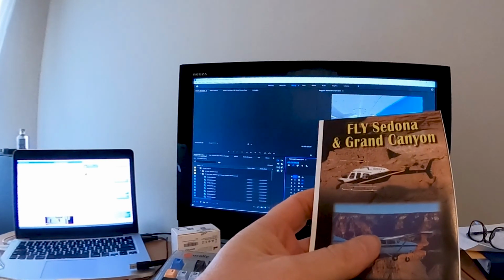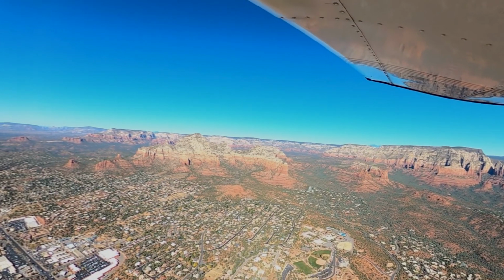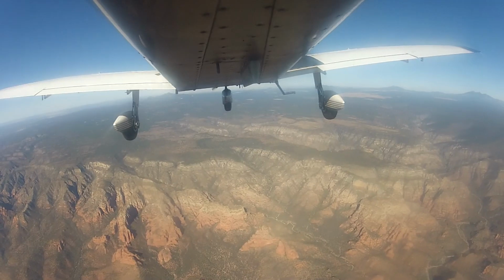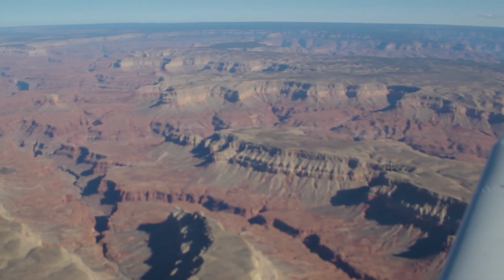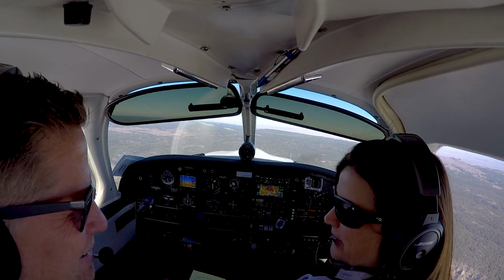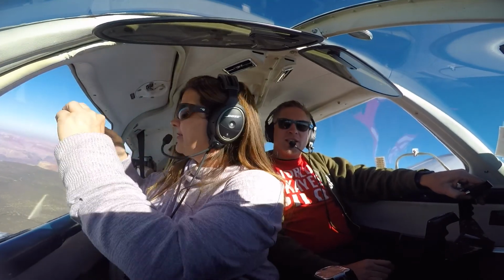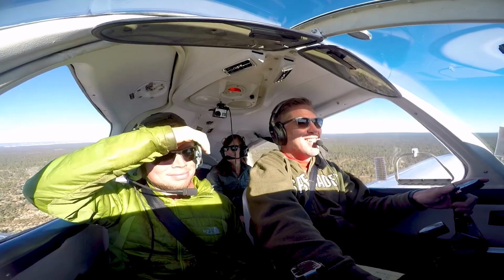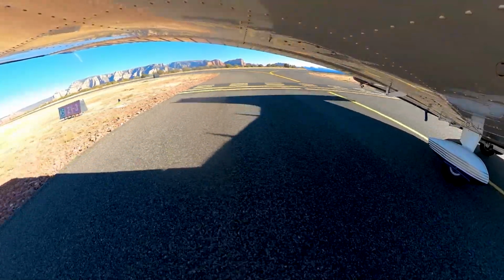Grand Canyon Plane Delicious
When you're this close to the Grand Canyon, you take that opportunity. We flew from beautiful Sedona airport KSEZ to the Grand Canyon. We flew four corridors of the canyon with our friends Sean and Emily. Sean is a student pilot, and both Kim and I gave him a pep talk about the challenges of aviation and strategies for getting help when you need it.

If you'd like to fly the Grand Canyon yourself, make sure you read up on the procedures first both here:

After a long flight, we hiked the beautiful Cathedral Rock trail to soak up more Sedona beauty before getting ready for the nearly 1500 mile trip home.

All Music Licensed by Music Bed
Plane Delicious